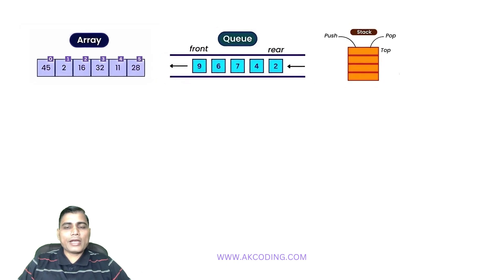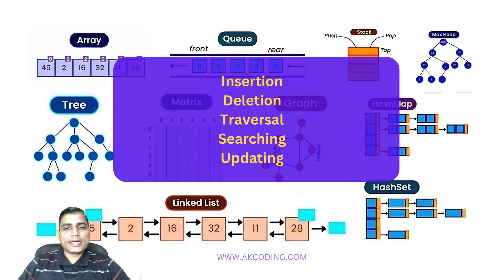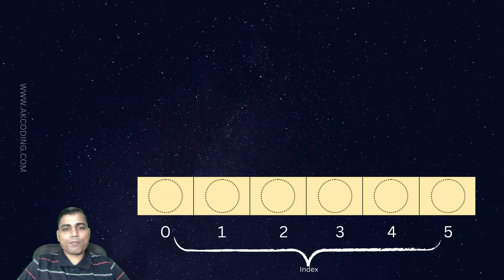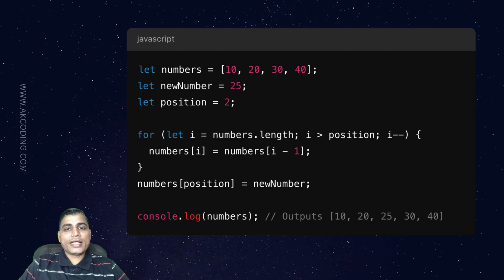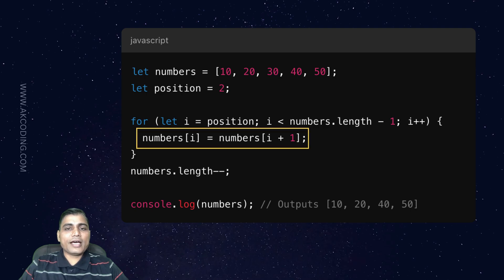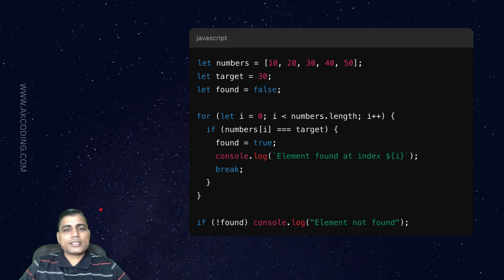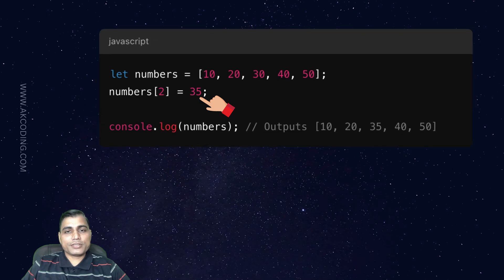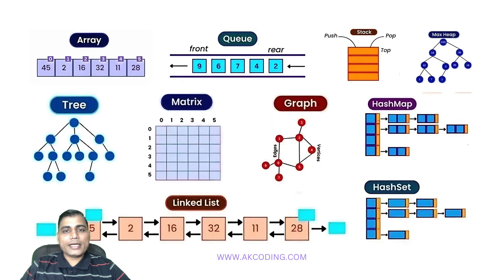Array Operations in Data Structure: Array Traversal, Insertion, Deletion and Searching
Master Array Operations in 5 Minutes: Array Traversal, Insertion, Deletion and Searching

Array Operations in Data Structure
1. Array Traversal
2. Array Insertion
3. Array Deletion
4. Array Searching
5. Array Updating
Operations performed on array

About us
AK Coding, the ultimate destination for developers seeking to empower themselves with programming concepts and code!. If seeking Mobile and Web development Whether you’re a beginner looking to learn the fundamentals or an experienced developer seeking to expand your skills, this is the place for you.